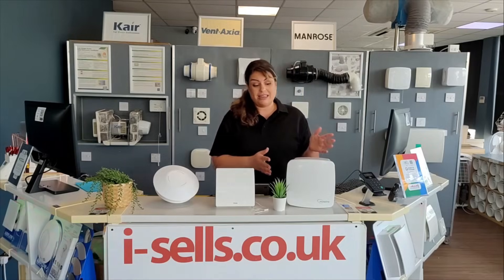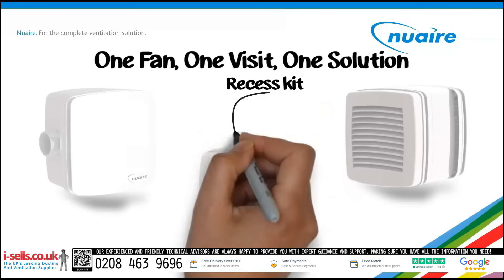Best Extractor Fan for Condensation & Mould? Greenwood CV2, Kair Smart Fan & Nuaire Cyfan Compared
Condensation or mould in your home? 🏠💧
The right extractor fan can make all the difference for bathrooms, kitchens, and utility rooms. In this video, we put three of the most popular extractor fans to the test and compare their performance, features, and reliability.

We break down:
⚡ Airflow performance (l/s & m³/h)
⛽ Power consumption (watts)
🔊 Noise levels (dB)
➡️ Ducting capability
🛠️ Control options (pullcord, timer, humidity sensor)
✔️ Warranty & reliability

⏱ Chapters
00:00 Intro
00:20 Greenwood CV2 Overview
01:40 Kair Smart Fan Overview
03:00 Nuaire Cyfan Overview
04:20 Specs & Features Comparison
05:00 Final Thoughts